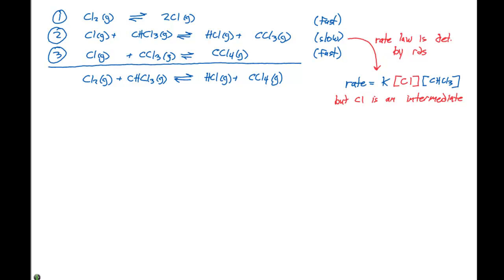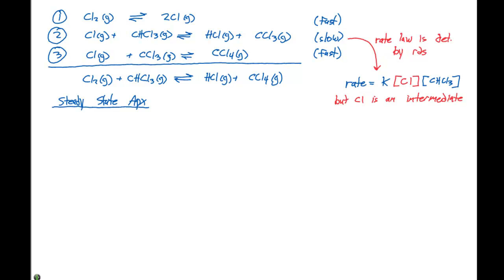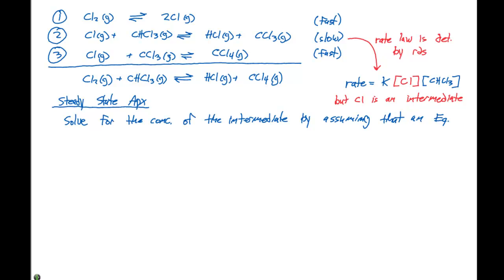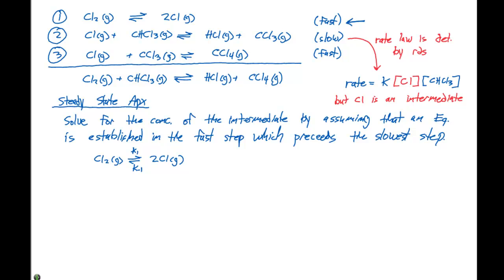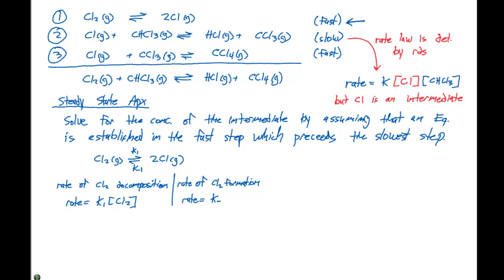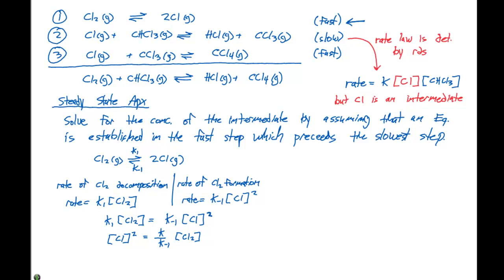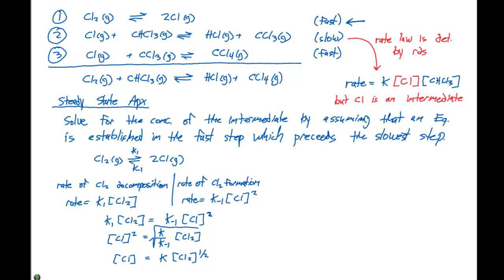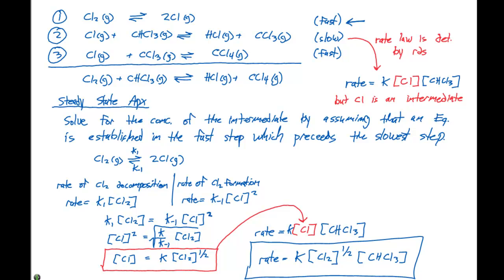14.6.3.2 Proposing a Mechanism Example #3 Part B 6;57